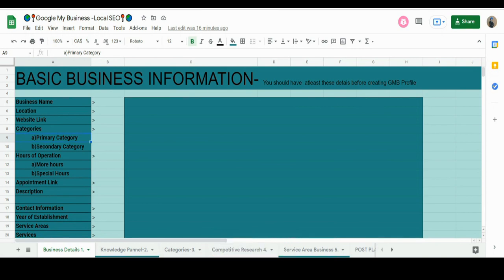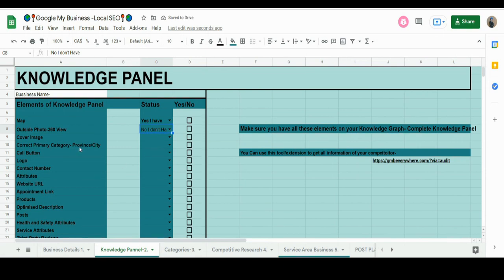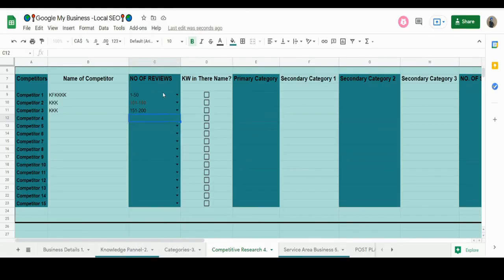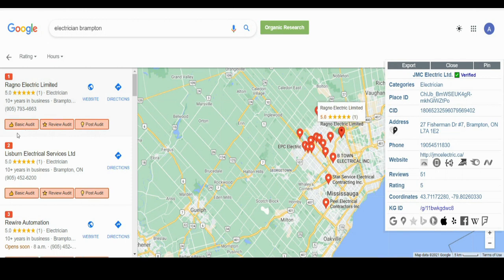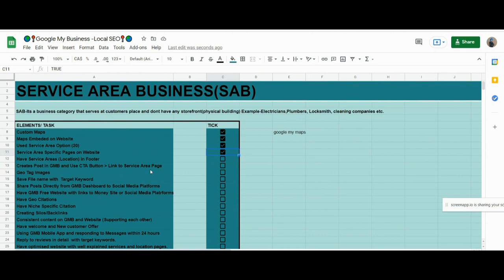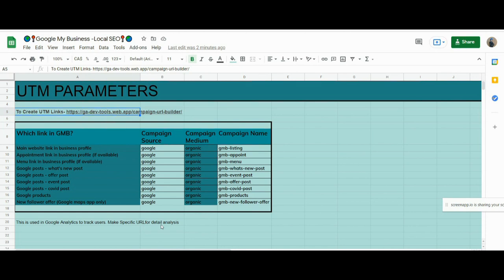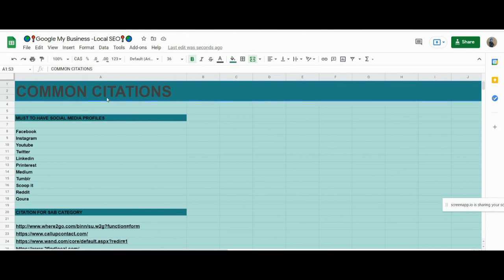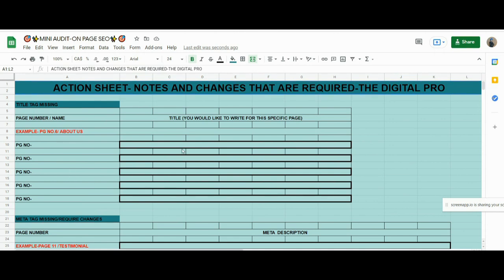Google My Business Listing Audit | Tips and Strategies to Manage Google Listing (2021)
Google My Business Listing Audit using Free Template. Google My Business Listing  Tips and Tricks to Rank in Local Pack. Use this Template to manage your listing without spending any amount. Follow Google Guidelines to rank in Local Pack. This Template Include:
Basic details that are required for managing the listing.
Google Knowledge Panel Elements
Google My Business categories
Competitive Research
Service area Business Tips
GMB Support Links
Local Seo Tools
Citation management
Post Planner
Citation Sites

Using this template you can create a Listing without purchasing different tools and services. Google listing helps local businesses generate leads. Always Follow White Hat SEO.
For any query or more detail reach me out.